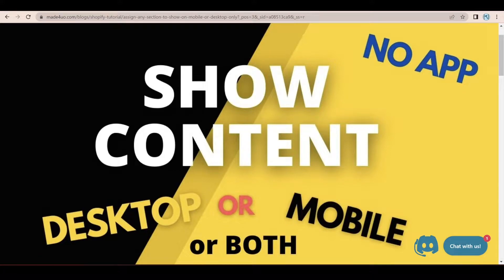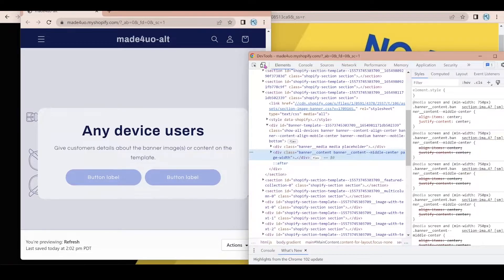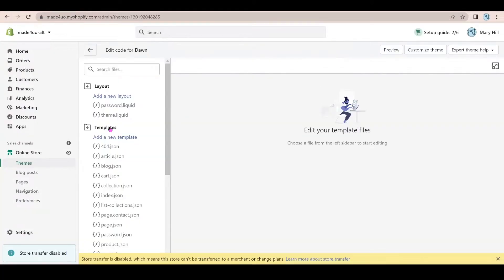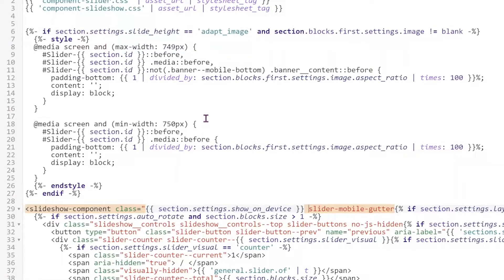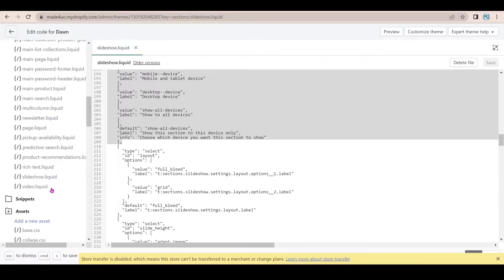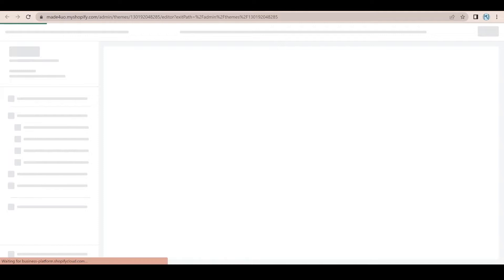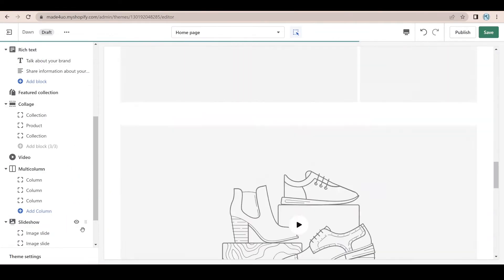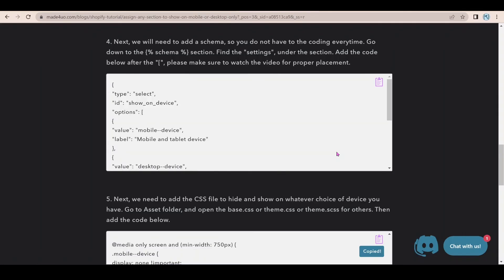Make Specific Section For Mobile or Desktop only - [NO APP] [FREE]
Master Shopify Customization! This step-by-step guide shows you how to configure Shopify sections to appear only on mobile or desktop. Ideal for store owners looking to improve user experience and site responsiveness. Learn key modifications to Shopify's theme code and optimize your site's display settings.

0:00 Intro
0:10 Preview
01:44 To Start
2:15 Choose the section you want to add this feature
2:38 Adding the first code
3:23 Adding the second code, schema
4:26 Adding the third code, CSS code
5:25 Editing the theme editor